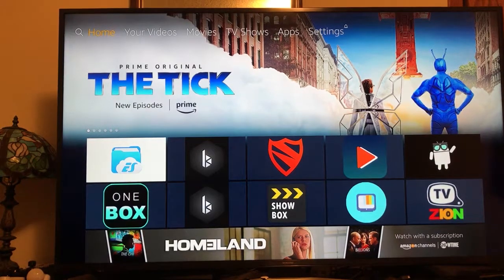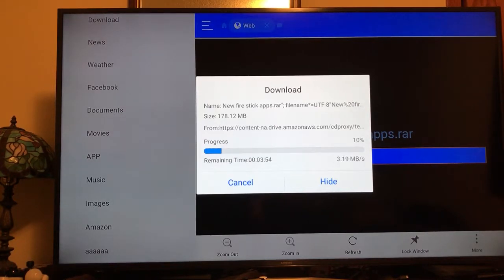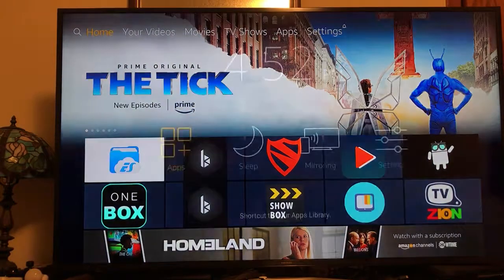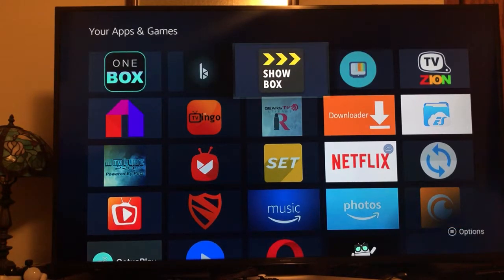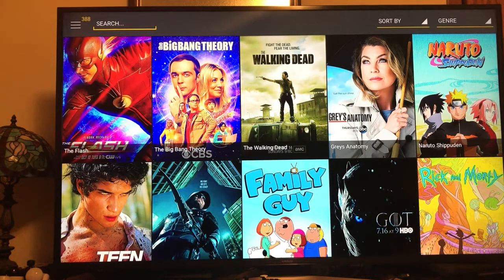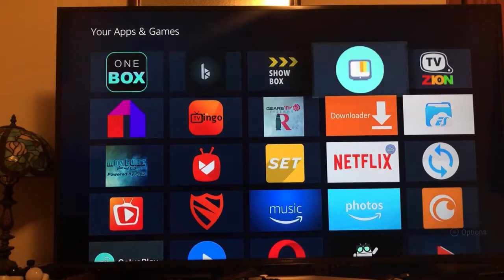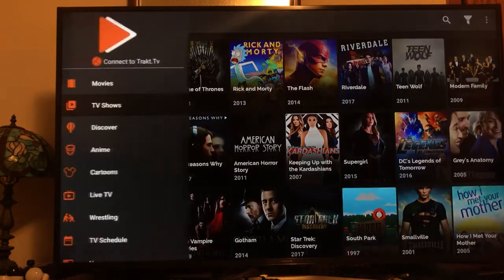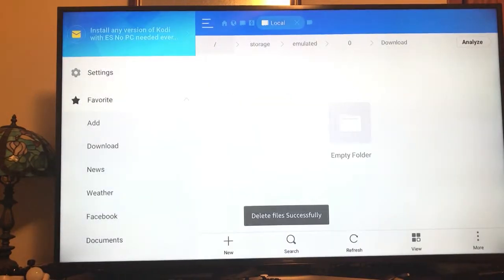free tv and movies with firestick tutorial!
free tv and movies!
hope it helps comment with any questions